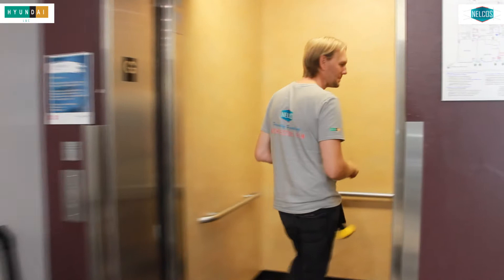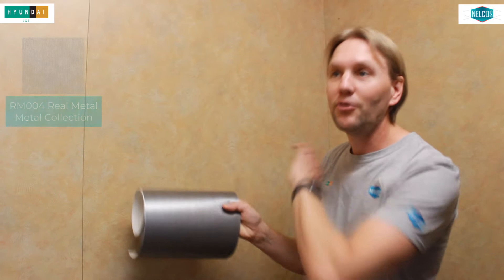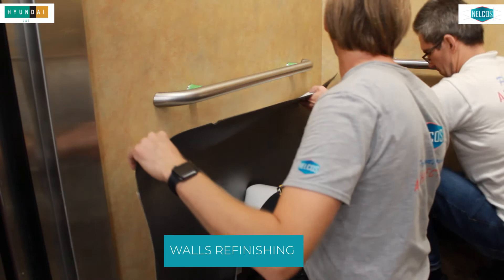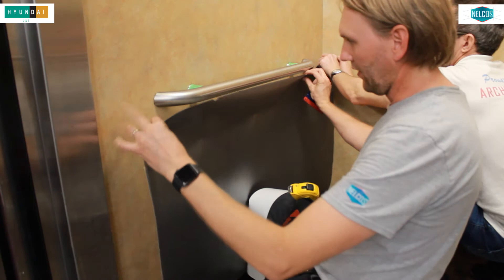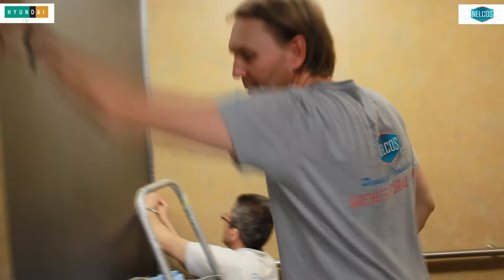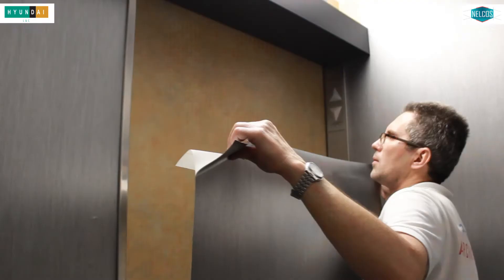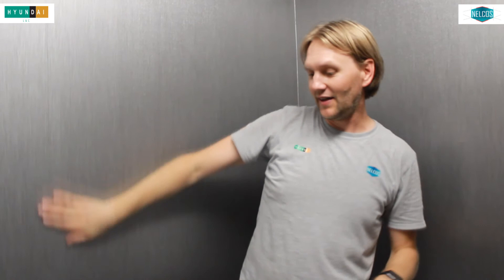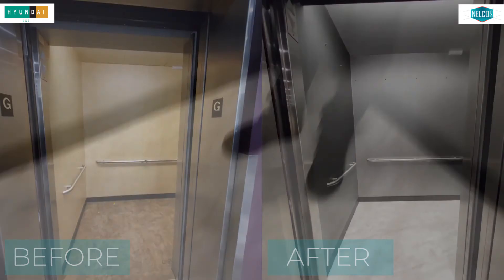Elevator Upgrade | Commercial Renovation at the LEX Apartments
Refinishing public spaces, such as elevators, doesn't have to cost extra anymore. The architectural vinyl film saves money, time and effort. Check out the process of upgrading the elevator at the LEX Apartments in downtown Vancouver.

The main theme of this project was RM004 Real Metal Bodaq Interior Film from the Metal Collection